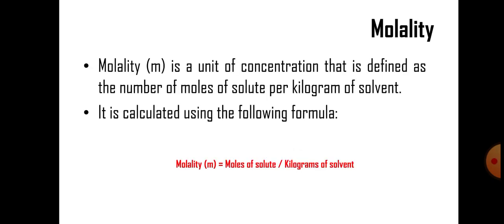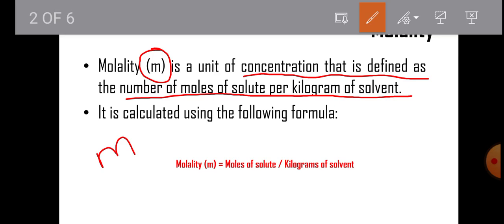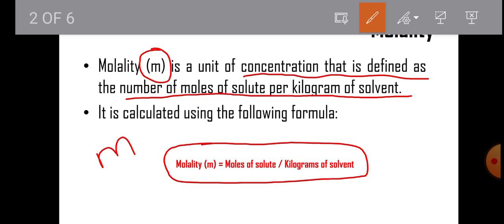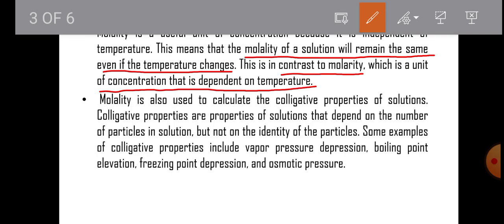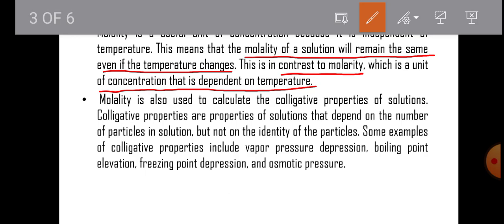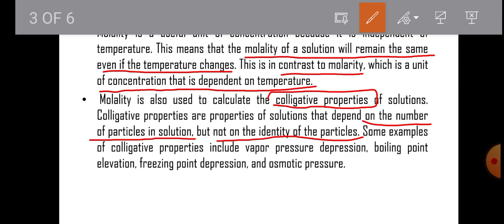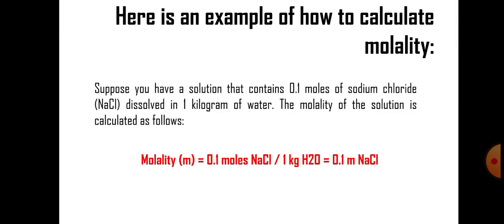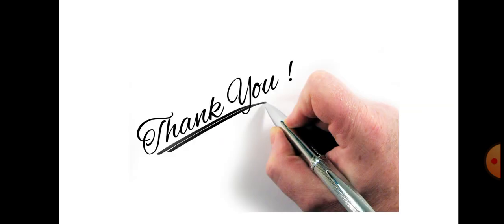"Understanding Molality in Chemistry | Chemistry Basics"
In this educational video, we delve into the fundamental concept of molality in chemistry. Molality is a crucial concept for understanding the concentration of solutes in a solution, especially when dealing with changes in temperature. We'll break down the definition, show you how to calculate molality, and explain why it's essential in various real-world chemical applications. Whether you're a student or just curious about the world of chemistry, this video is a great place to start!

🔬 Topics Covered:
- What is Molality?
- Molality vs. Molarity
- Calculating Molality
- Why Molality Matters

Join us on this chemistry journey, and gain a deeper understanding of how molality plays a vital role in countless chemical processes.